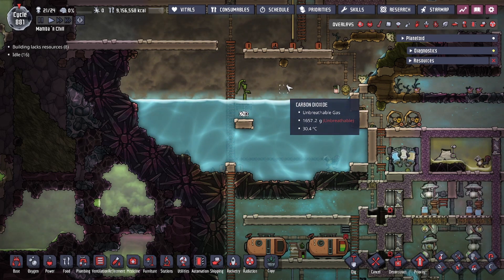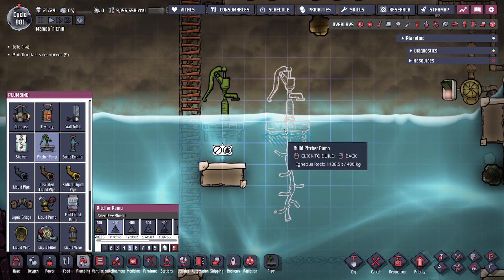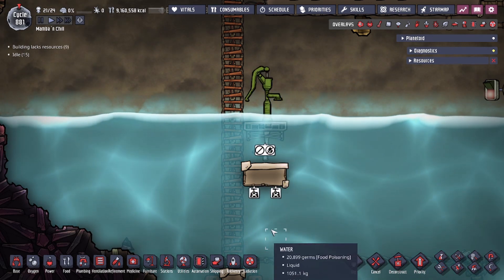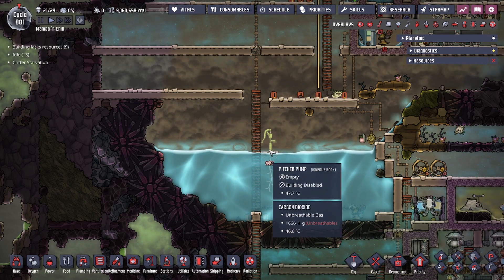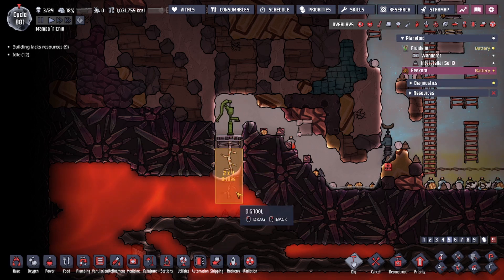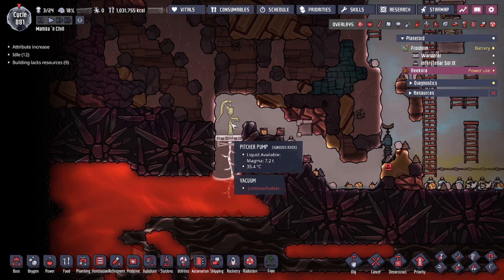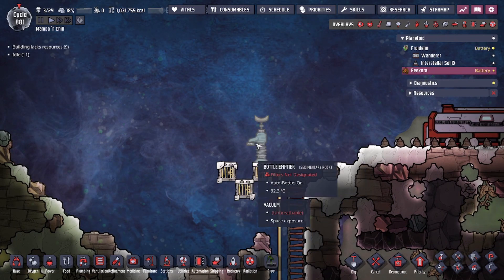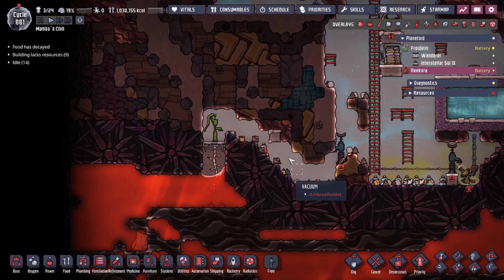Pitcher Pump & How to Pump up Magma - Oxygen Not Included Basics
Overview of the pitcher pump and how pump up magma with it!

0:00 Introduction
0:23 Roots
1:34 Pumping Magma